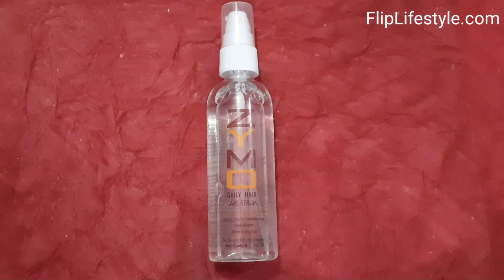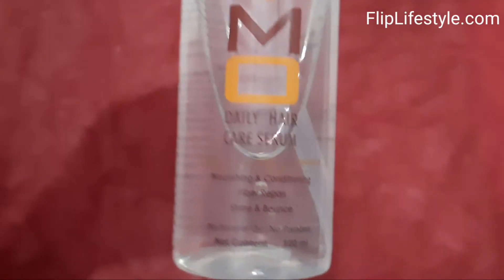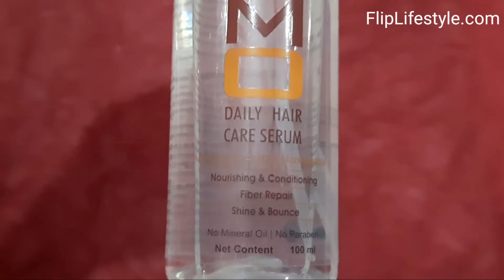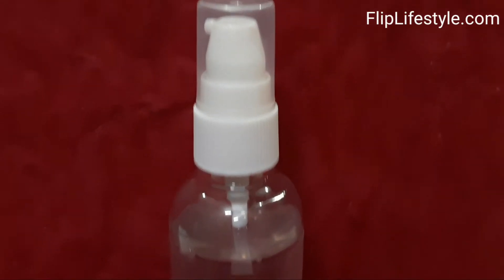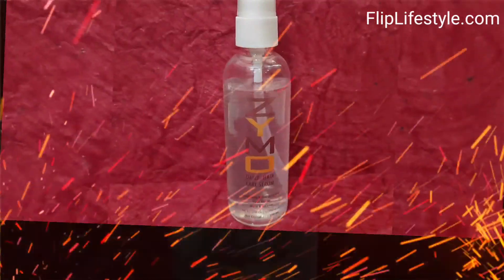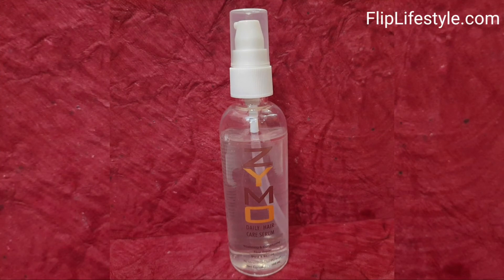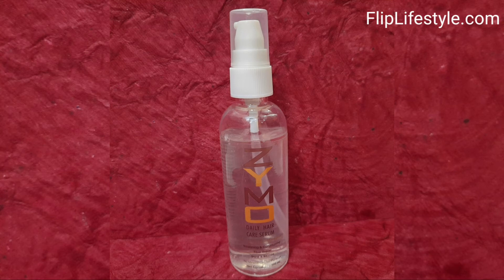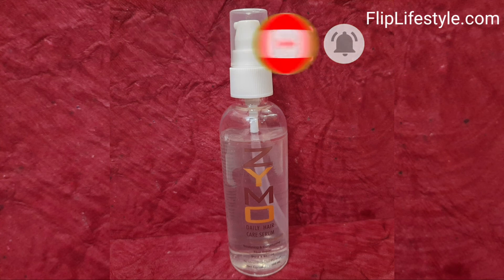Zymo Daily Hair Care Serum Review | FlipLifestyle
Timestamps:
0:00 Intro
0:10 Product Info